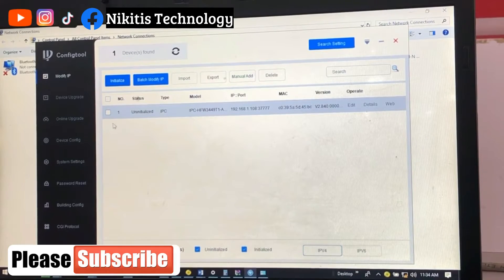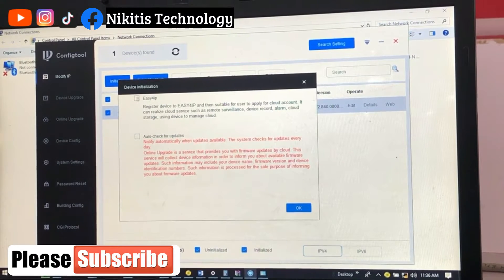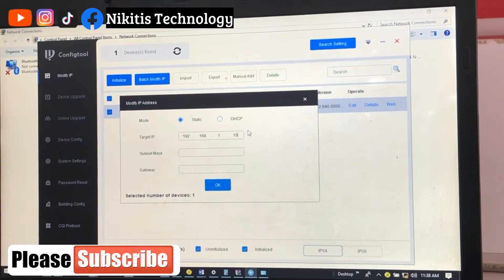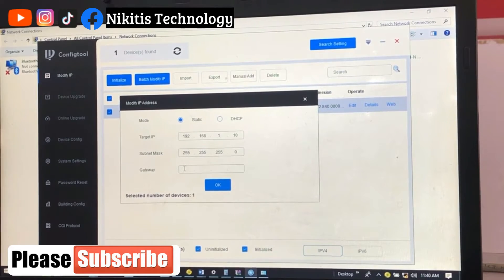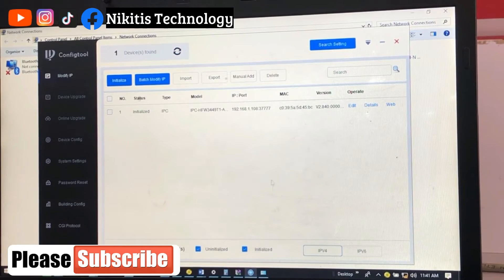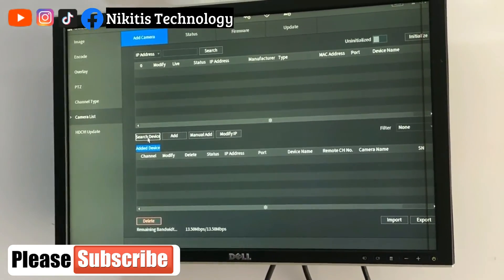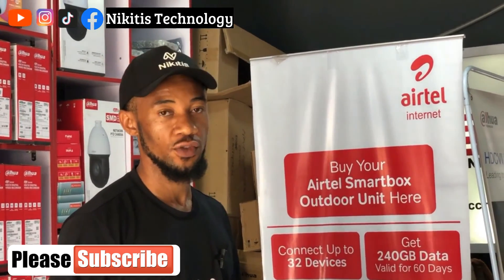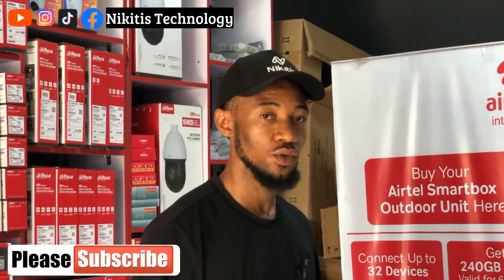How to initialize IP camera part two | Dahua Config tool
This video is all about How to initialize IP camera part two | Dahua Config tool.

nikitistechnology